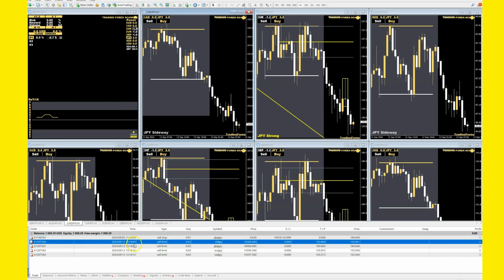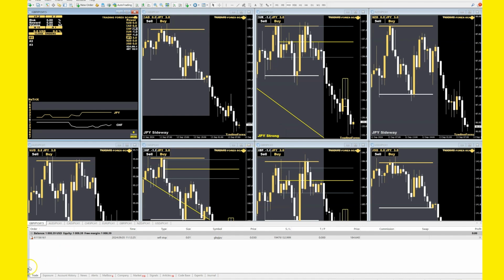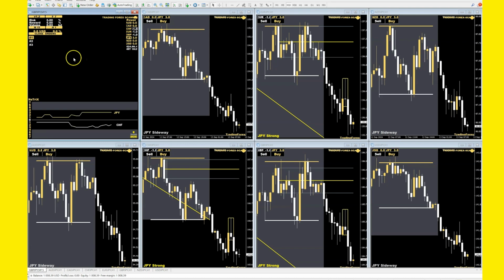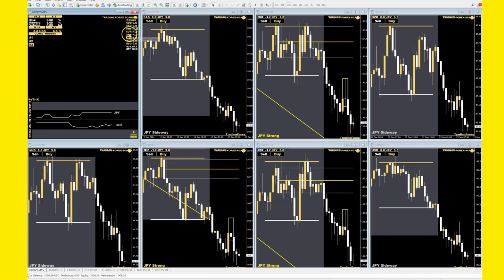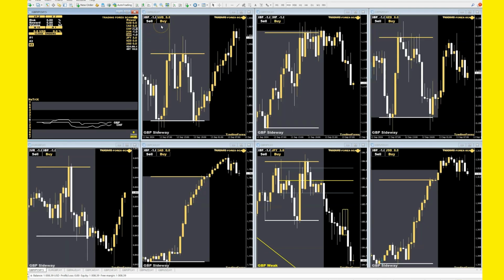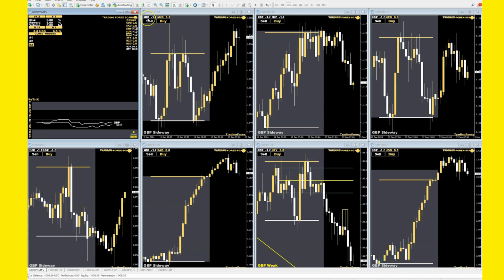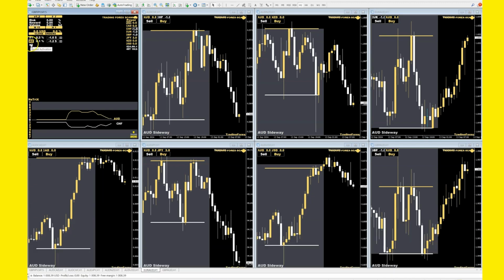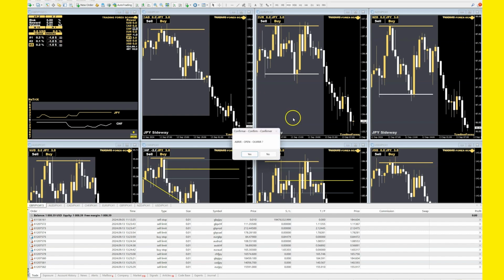Scanner Masterclass Ep. 10: Trading with the simulator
In this episode, we explore the benefits of using the trading simulator to refine your strategies without risking real capital. Learn how to use your scanner in combination with the simulator to practice market analysis, test setups, and improve your decision-making skills. Perfect for traders looking to enhance their performance through hands-on learning in a risk-free environment.